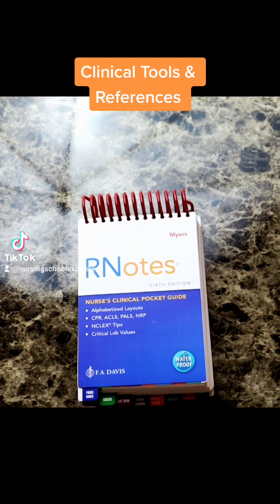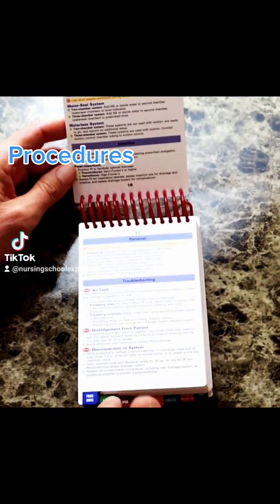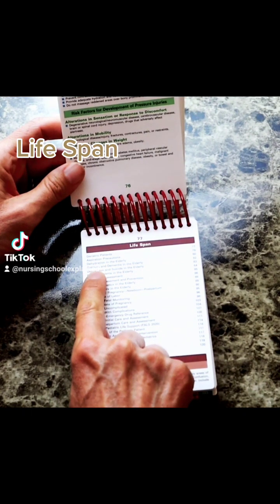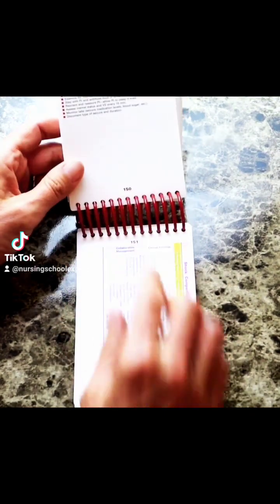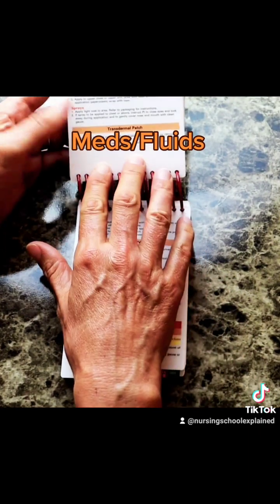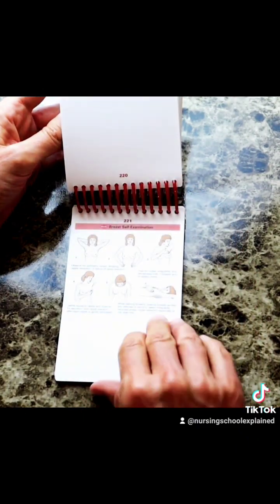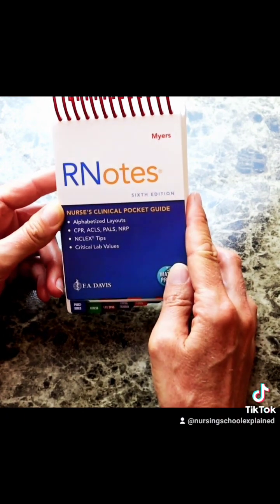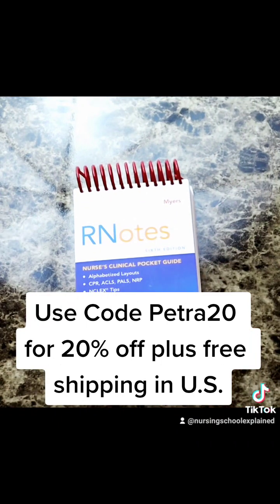Clinical Tools & References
✨Here's a super helpful clinical tool.